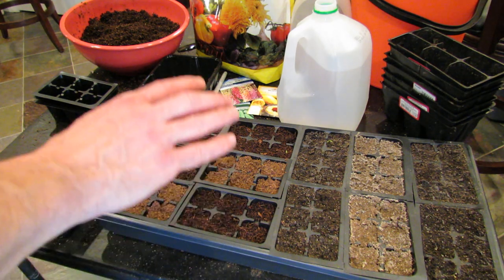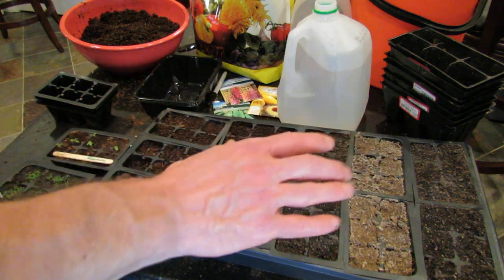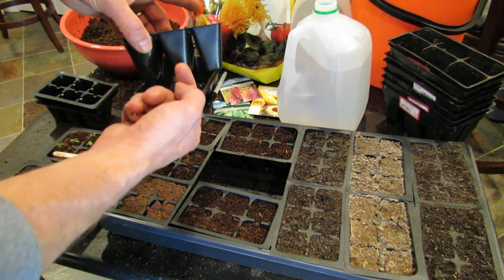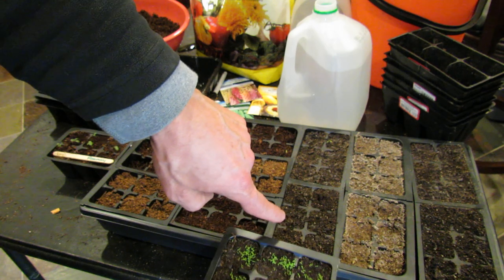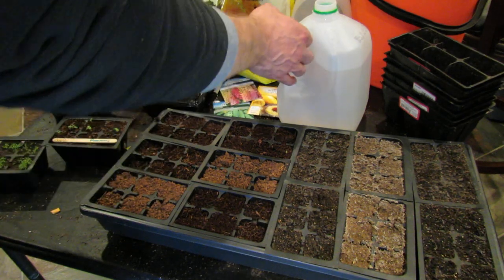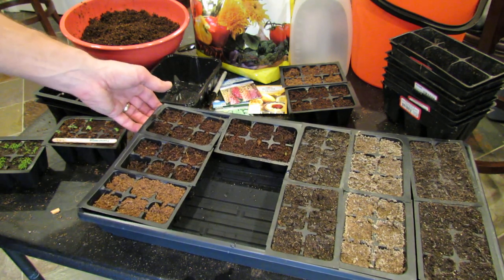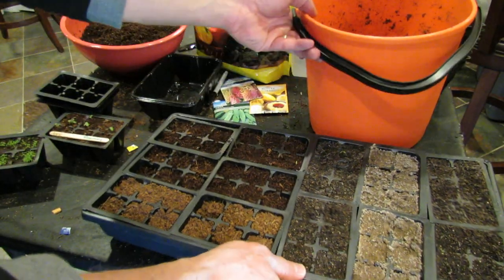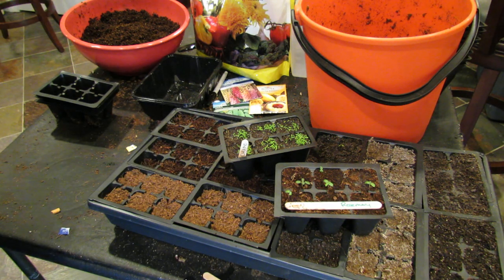The Exact Details on When to & How to Bottom Water Vegetable Plants/Seed Starts in Trays - TRG 2015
I have demonstrated this technique before but not in one video. I was ask to make this video. So... here is how you know when to water your vegetable seed starts and transplants. The best way is to bottom water and I show you that technique. Save time and prevent disease issues by bottom watering.